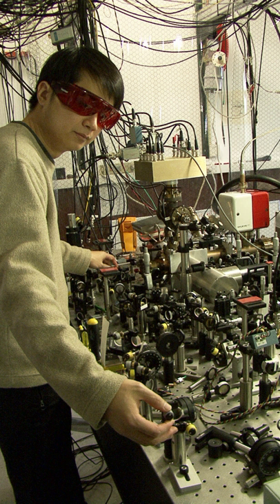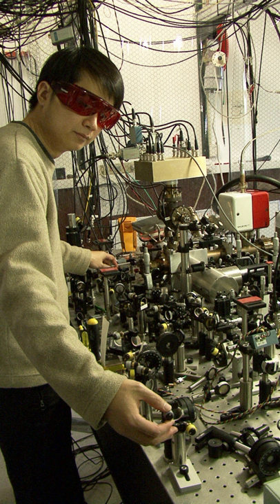Quantum clock | Wikipedia audio article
This is an audio version of the Wikipedia Article:
Quantum clock

00:00:48 1 Accuracy
00:02:35 2 Gravitational time dilation in everyday lab scale
00:03:02 3 More accurate experimental clocks
00:04:06 4 See also

- Socrates

SUMMARY
A quantum clock is a type of atomic clock with laser cooled single ions confined together in an electromagnetic ion trap. Developed in 2010 by National Institute of Standards and Technology physicists, the clock was 37 times more precise than the then-existing international standard.  The quantum logic clock is based on an aluminium spectroscopy ion with a logic atom.
Both the aluminium-based quantum clock and the mercury-based optical atomic clock track time by the ion vibration at an optical frequency using a UV laser, that is 100,000 times higher than the microwave frequencies used in NIST-F1 and other similar time standards around the world. Quantum clocks like this are able to be far more precise than microwave standards.